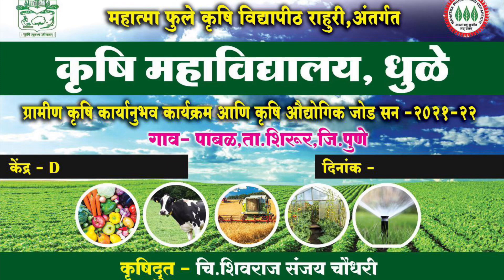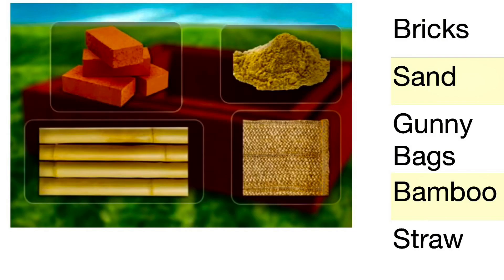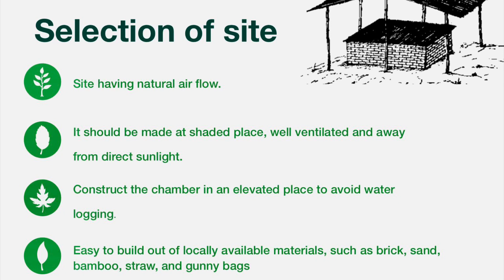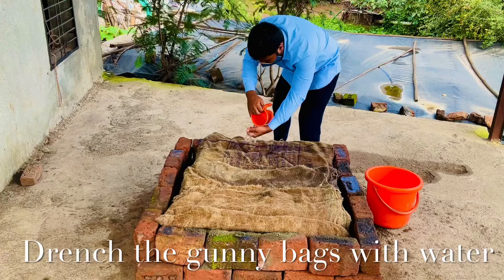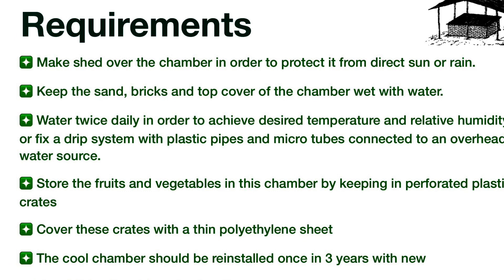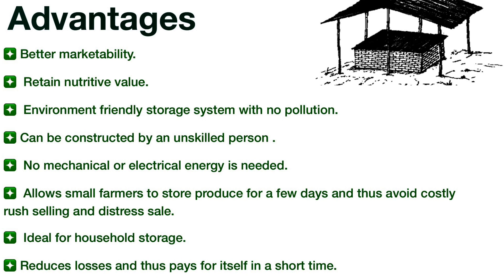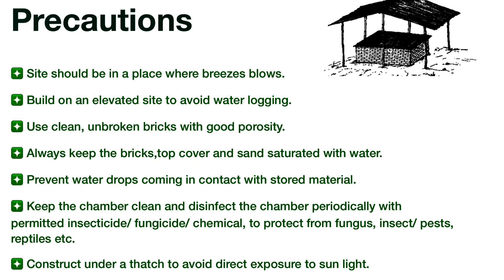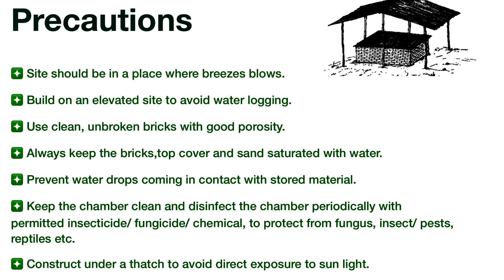Zero energy cool chamber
Demonstration on preparation of zero energy cool chamber . College of Agriculture,Dhule